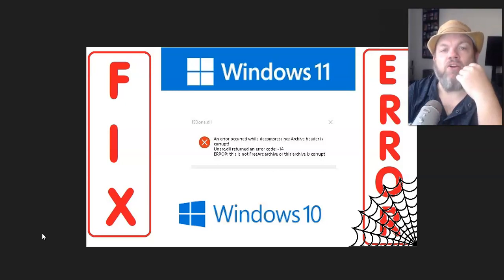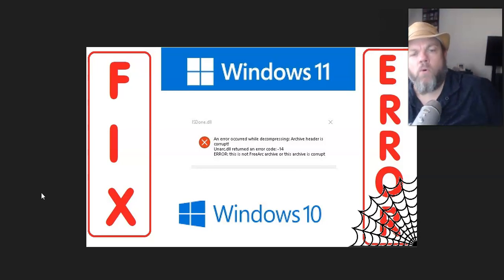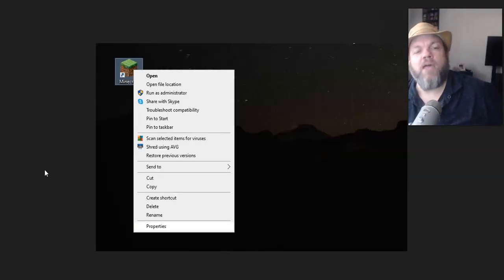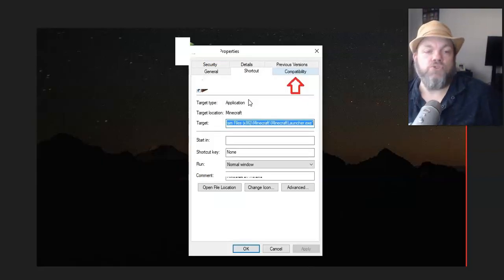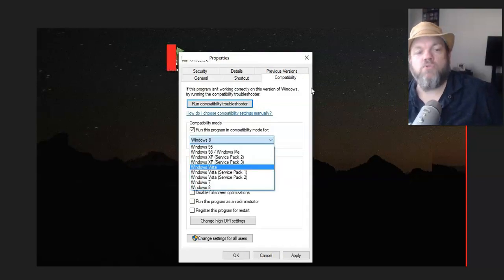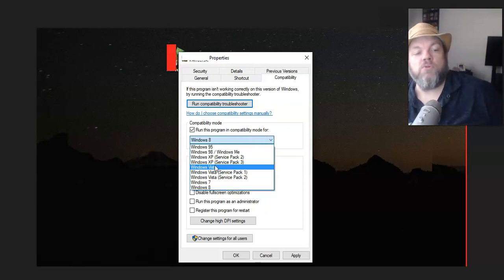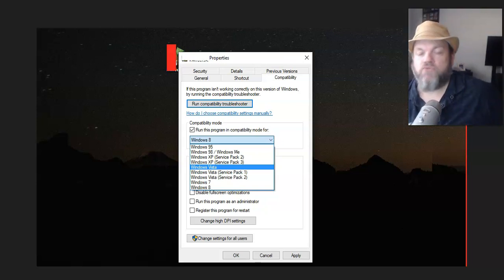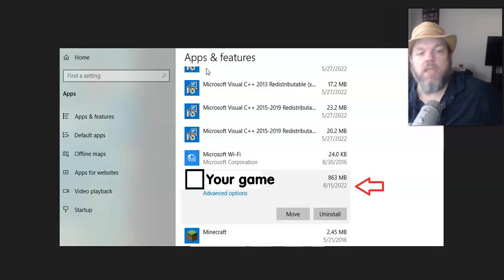FIX Unarc.dll Returned Error Code 14 Windows 10 11 (Downloading Updating Program Game Decompressing)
If you are getting the following error downloading or updating a program or game on PC Windows 10 11 7 I'm here to help you fix. "An error occurred while decompressing Archive header is corrupt!  Unarc.dll returned an error code: -14.  A lot of gamers have been getting this popup error with Marvel Spider-Man GTA 5 and Fallout 4 among many other games and programs.